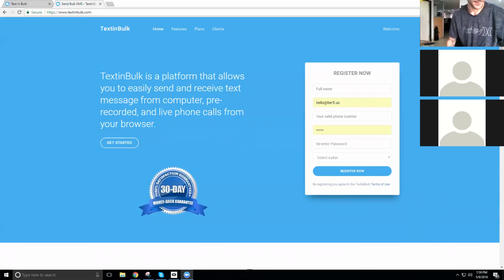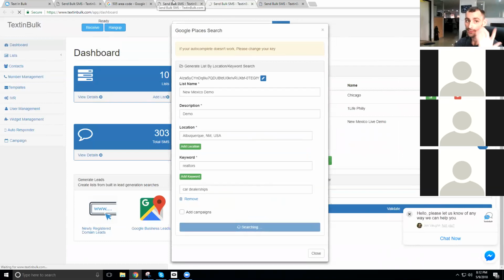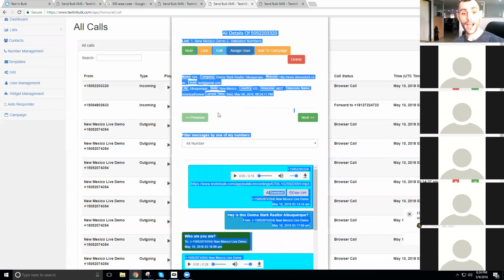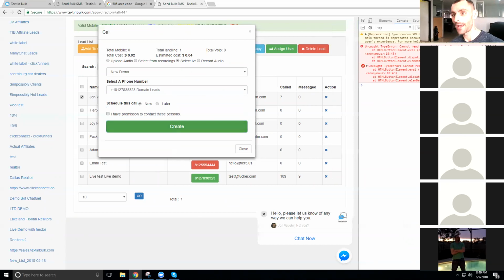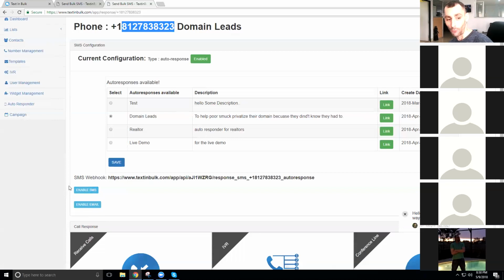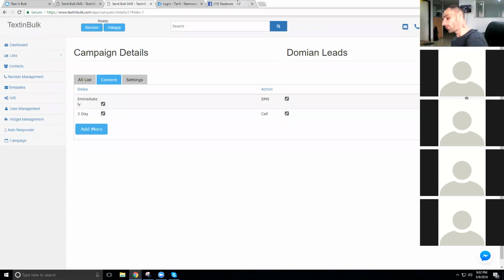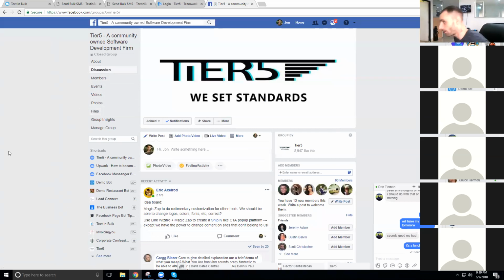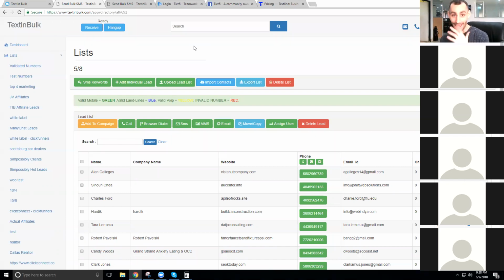Comprehensive Walk Through of Text In Bulk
What is Text In Bulk and why you need it.